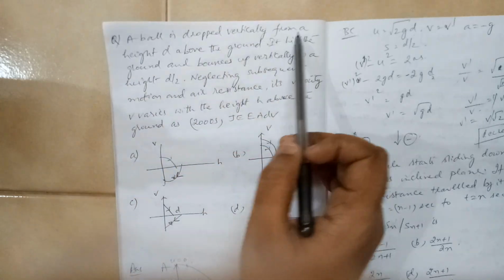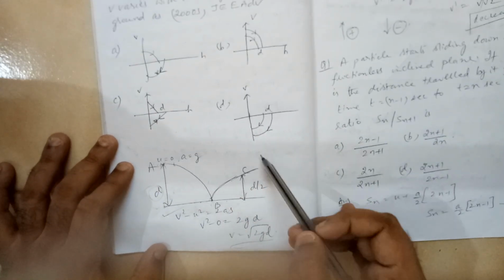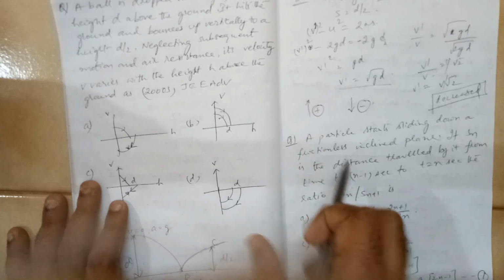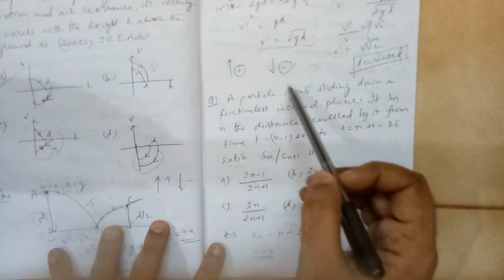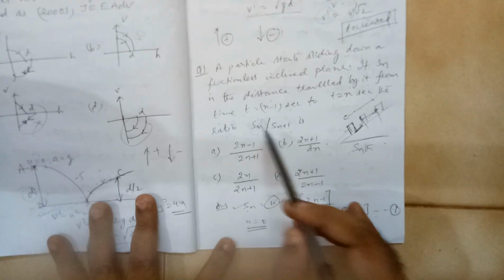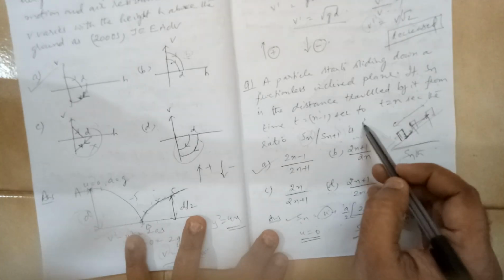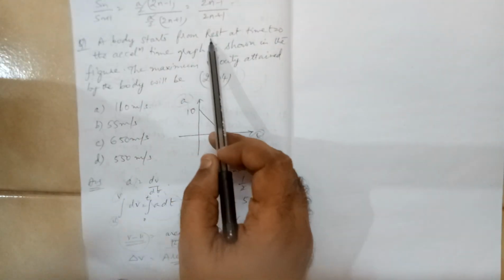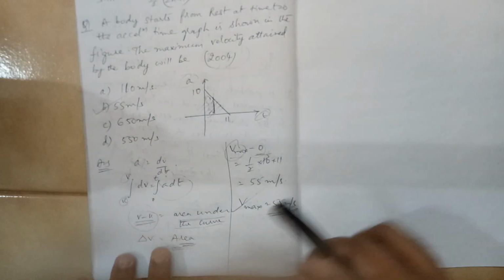Old JEE numericals-Kinematics